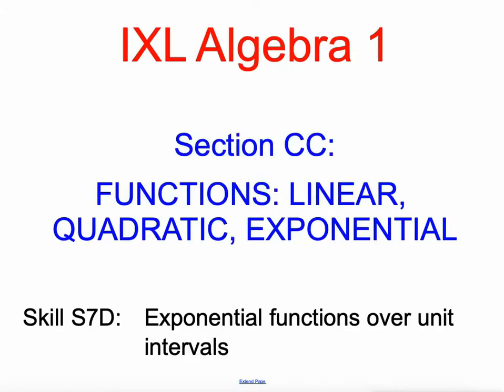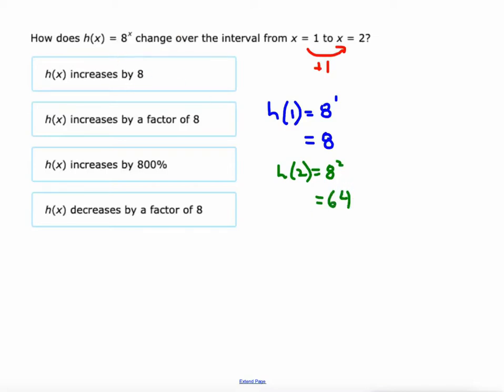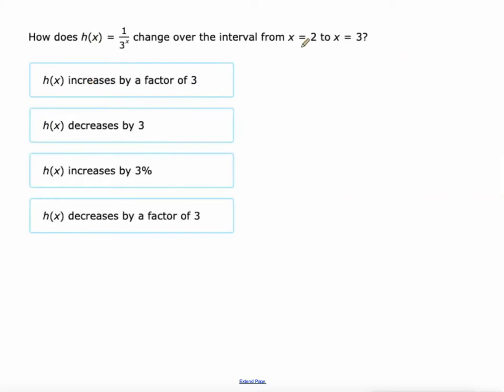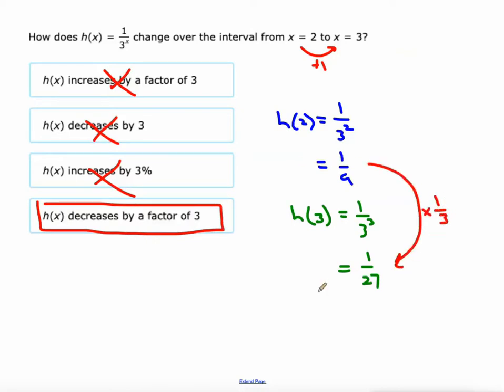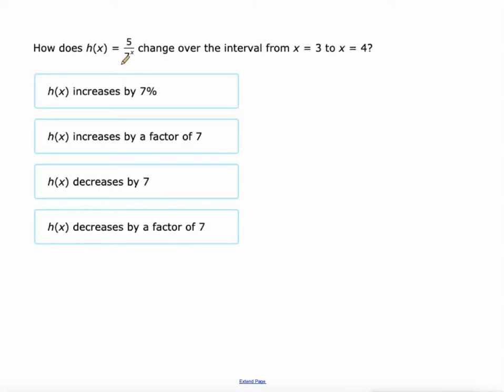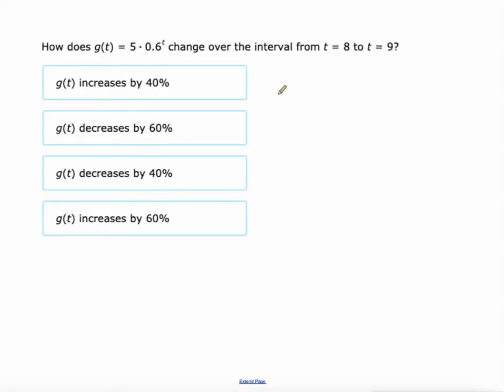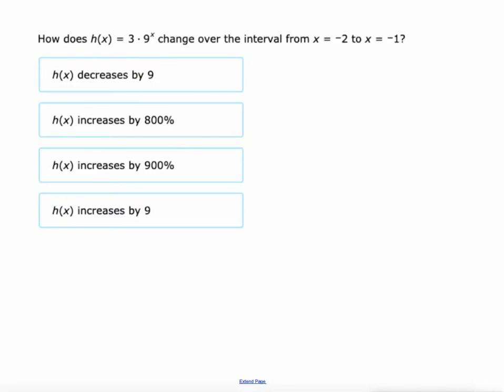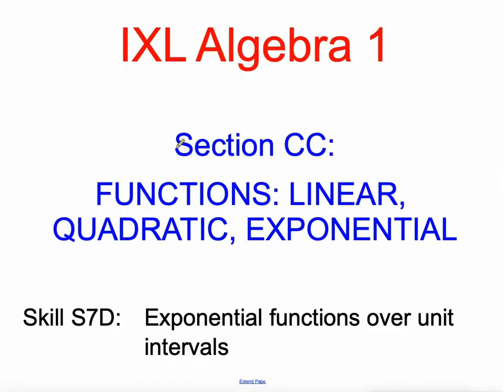IXL CC.7 Algebra 1 Exponential functions over unit intervals (S7D)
Exponential functions over unit intervals